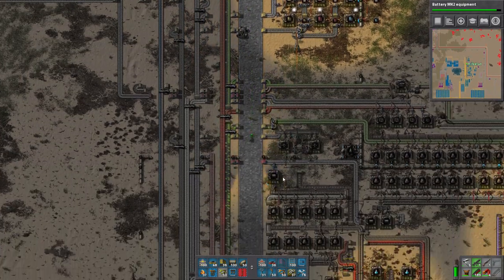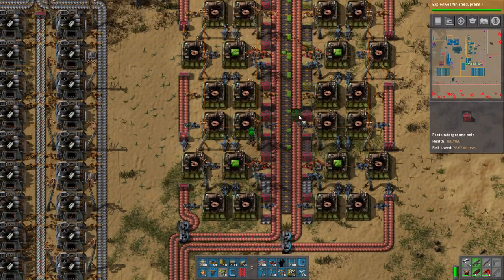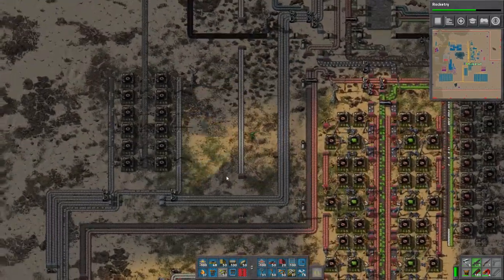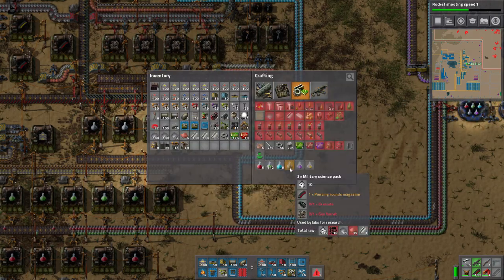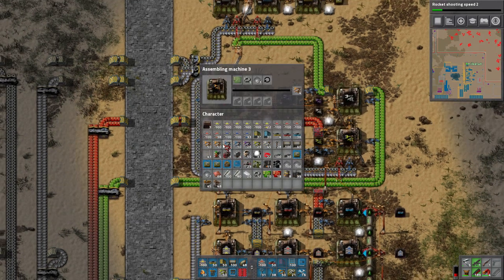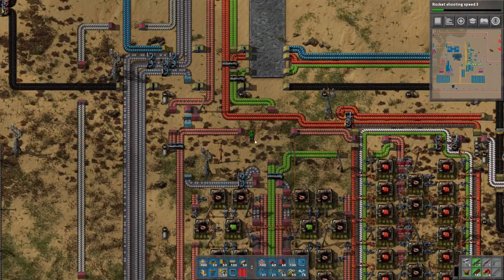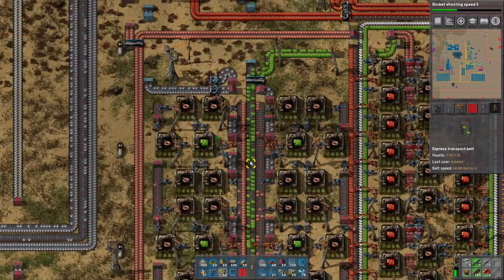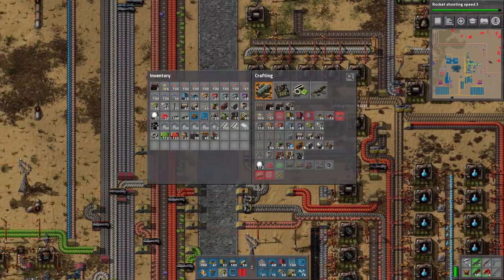Let's Play Factorio 0.16 - Part 34 [Desert Deathworld Marathon]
blue chips!